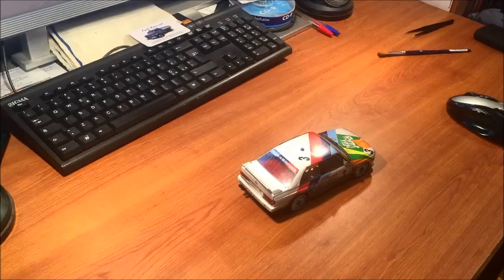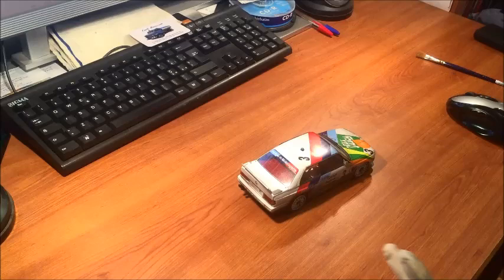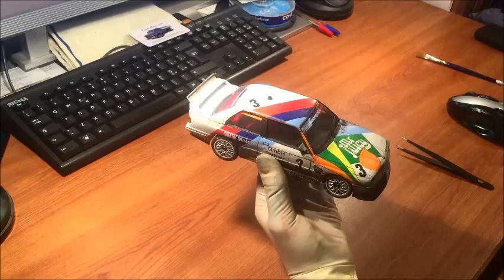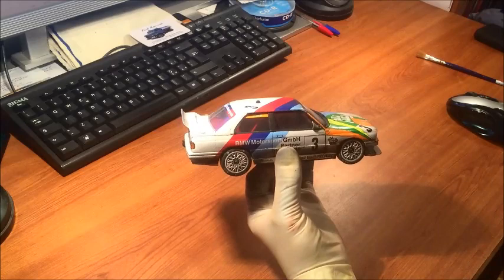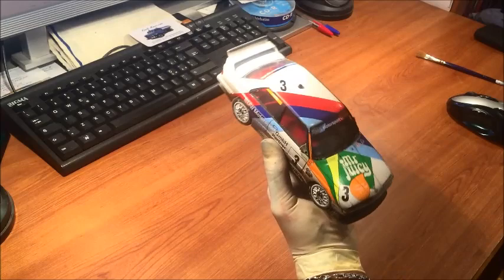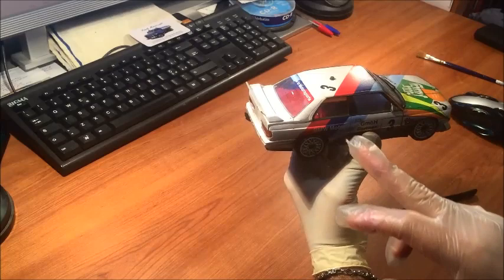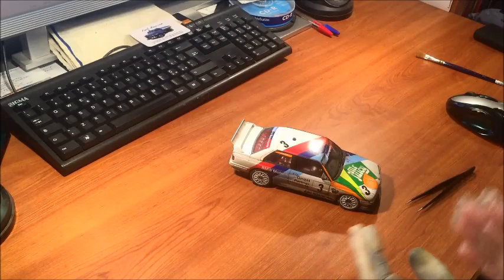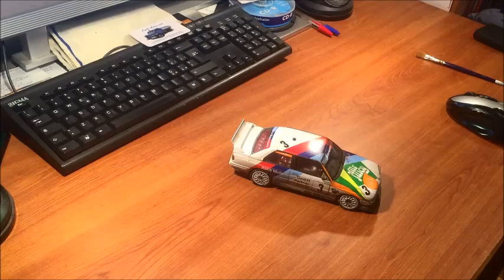Explainer Video: 1/24 Fujimi BMW M3E30 Macau 1990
Description of my model